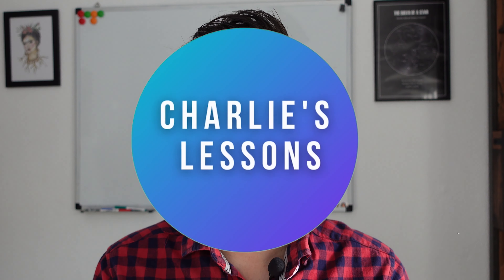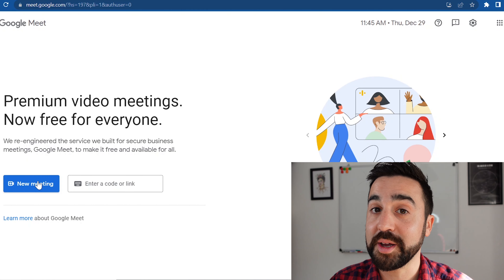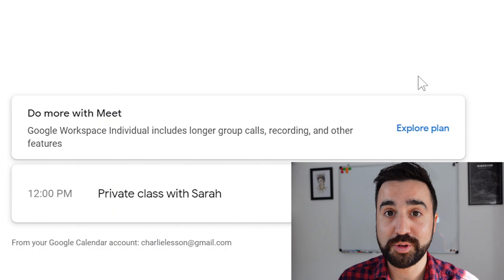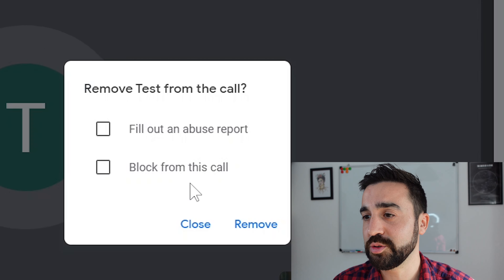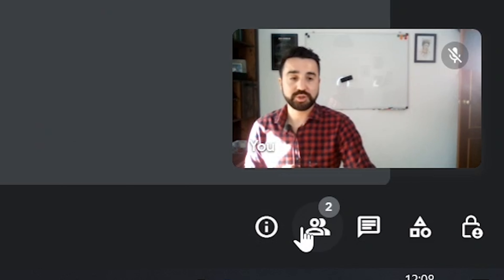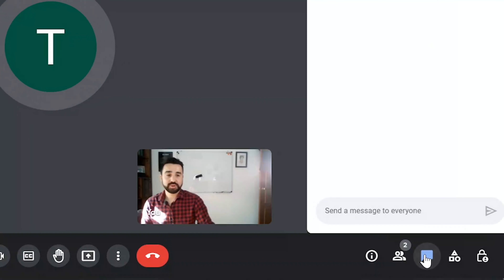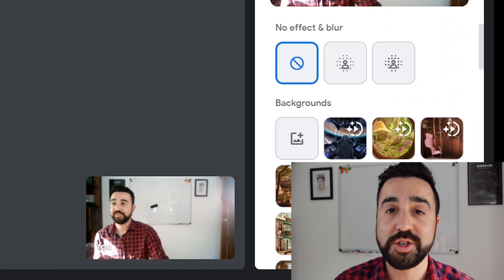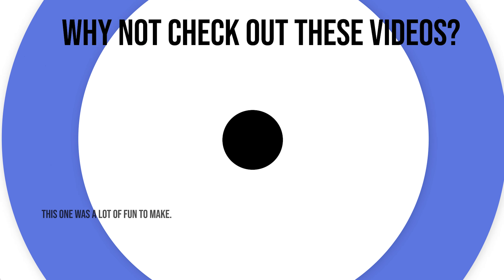Google Meet Tutorial for Teachers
In this video I show you how to use Google's very own video conferencing tool, Google Meet. In just over 12 minutes I'll show you how to how to record a meeting,  how to change your background and add filters, how to change your name, how to share your screen, how to create a Google Meet meeting, how to join a meeting, how to mute your students, how to schedule a meeting via Google Calendar, how to share audio and much more.

Chapters for this video:

0:00 Intro
0:27 How to get set up on Google Meet
0:51 How to find Google Meet
1:21 How to start a Google Meet meeting
2:00 How to schedule a Google Meet meeting
3:22 How Google Calendar works with Google Meet
3:46 How to join a Google Meet meeting
4:33 How to mute & remove attendees
5:31 How to share your screen on Google Meet
6:04 How to share audio on Google Meet
6:11 How to share your screen on Google Meet: Advanced
6:40 How to use the Whiteboard on Google Meet
8:31 How to chat & raise hands
9:12 How to change background on Google Meet
10:06 How to record a meeting on Google Meet
11:22 How to change your name on Google Meet
11:57 Outro